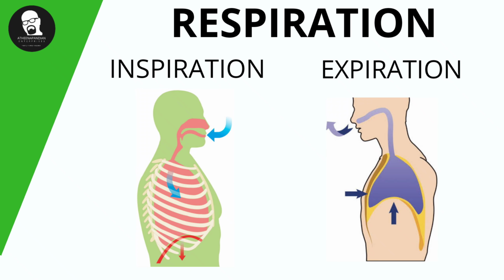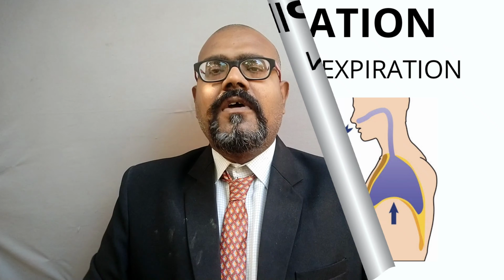Lung volumes and Respiration rate - anatomy for Biomedical Bngineers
Syllabus:

1. Human cell and tissue

Basics of human cell structure function metabolic activities and types of cells tissue types of tissue structure function and anatomical activity of each tissue

2. Circulatory System

Human heart is the structural and functional unit of the entire circulatory system of the human body located in the sternum (center of the chest region) and its associated parts are two upper chambers (Auricles) consists of superior and inferior vena cavas on the right side and pulmonary vein (4 in number) on the left side and two Lower chambers (Ventricles) consists of pulmonary artery on the right side and aorta (Largest artery in the human body) in the left side. In-between the upper and the lower chamber there is a valve called tricuspid and bicuspid valve and semilunar valves on the pulmonary and aorta. The function of the system is to circulate the blood, collected the de-oxygenated blood from all the parts of the body and circulates the oxygenated blood to all parts of the body.

3. Respiratory System

A pair of lungs located in the chest region is the structural and functional unit of the respiratory system and its associated organs are mouth, nose, trachea, bronchi, bronchioles, air sacks, and alveoli and the function of this system is to purify the inhaled atmospheric air and pass it to all over the body through blood.

4. Central Nervous System

Brain and spinal cord is the most important structural and functional unit of the central nervous system and it is located inside the skull and spinal cord is projected out as backbone and its associated parts cerebrum, cerebellum, pons, medulla oblongata, cervical and lumbar are the helping parts of the brain and spinal cord. The function of this system is to control the human conscious, imagination, intelligence, memory, thinking, reasoning, planning, and body balance, regulation of various parameters such as temperature, pressure, and pulse.

5. Digestive System

Stomach and intestine (small and large) are the most important parts of the digesting the inhales food of humans and it is located in the abdominal region of the human body and its associated parts are salivary glands, oesophagus and digestive organs like liver, gall bladder, and pancreases. The function of this system the main function is to breakdown of all the food (nutrients) molecules and then reabsorbed into the body.

6. Excretory System

A pair of the kidney is located on the backside region of the upper abdominal area and its associated parts are nephron, renal artery, renal vein, ureter, urinary bladder, and urethra. The function of this system the main function of the excretory system is to discharging or eliminating the waste by homeostasis.

7. Skeletal System

The axial and appendicular bones are the major parts of the skeletal system and its associated parts includes there are 206 bones along with tendons, ligaments and cartilages are in the human body to associate the function of the human skeletal system and the function is that to support, movement, protection, blood cell production, calcium storage, and the endocrine regulation are the most important function of the skeletal system.

8. Muscular System

Skeletal, smooth and cardiac muscles are the most important parts of the human muscular system and its associated parts are striated muscle and other voluntary and involuntary muscles are associating the function of the system. Support, movement, and protection are the most significant purpose of the muscular system.

9. Reproductive System

Testis and ovaries are the most important parts of the human reproductive system and associated parts are uterus, penis, fallopian tubes and vagina are the supported organs for the system and the function is to produce and deposit sperm and egg, to protect the offspring until birth for the female system.

10. Endocrine and Exocrine System

Hypothalamus, thyroid, parathyroid, adrenals, pineal body, sweat gland, and salivary gland are the important parts of the system and its associated parts are somoto tropic hormone, thyroid stimulating hormone, adrenocorticotropic hormone and its function to growth and development, homeostasis, metabolism, reproduction, and response to stimuli are the major functions of endocrine and exocrine glands.

11. Lymphatic System

Lymphatic vessels are the most vital parts of this system and its associated parts are arteries, veins, capillaries, and lymph nodes and its function is that to responsible for the removal of interstitial fluid from tissues, absorbs and transport fatty acids and fats from chyle from the digestive system and also it transports WBC to and from the lymph nodes into the nodes.

12. Immune System

Lymphatic vessels are the most vital parts of this system and its associated parts are arteries, veins, capillaries, and lymph nodes and its function is that to responsible for the removal of interstitial fluid from tissues, absorbs and transport fatty acids and fats from chyle